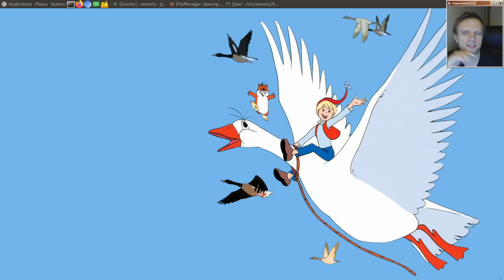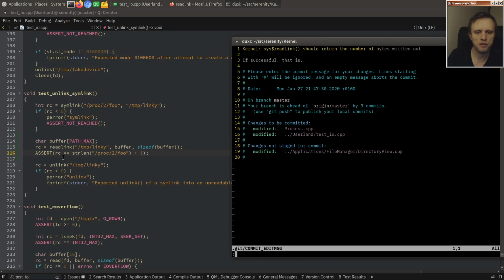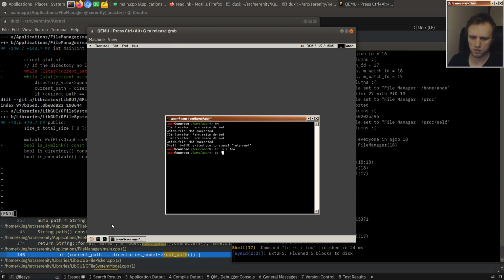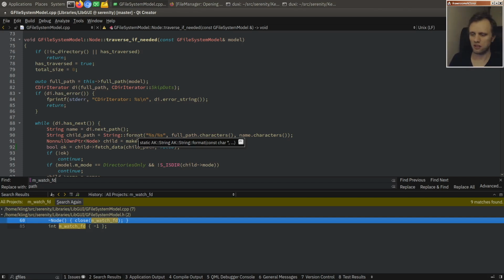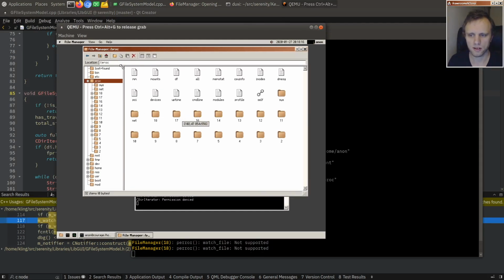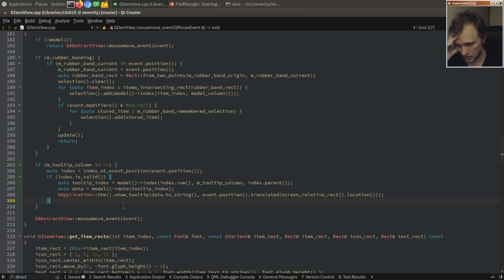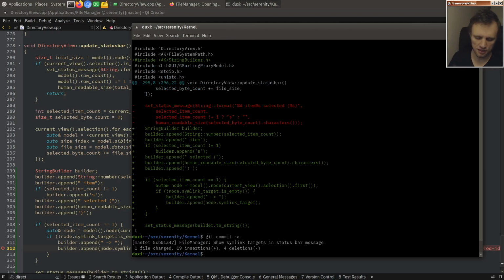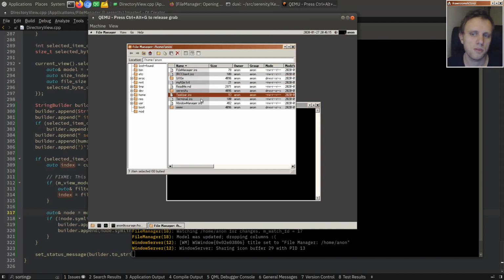OS hacking: Improving symlink handling in FileManager